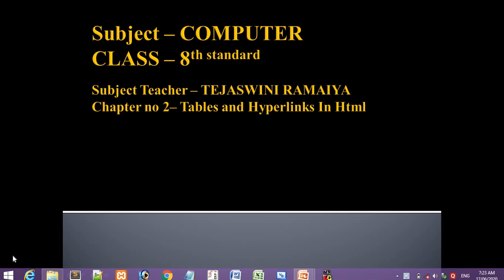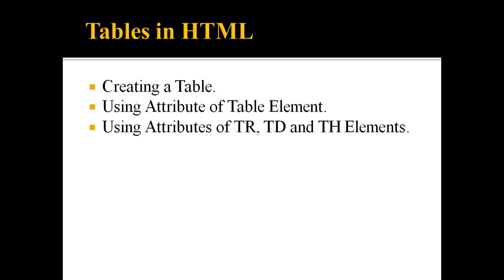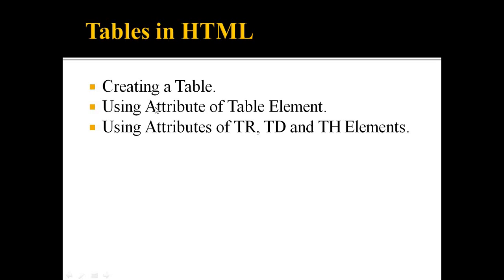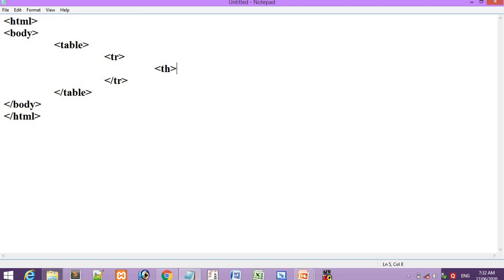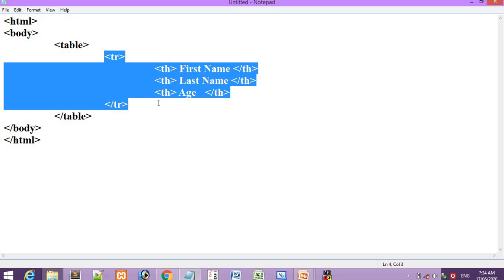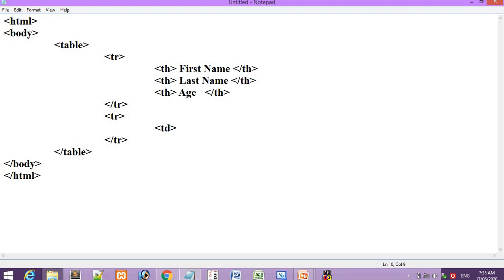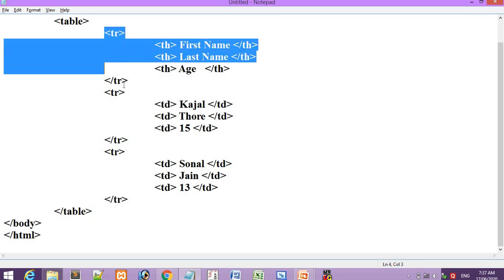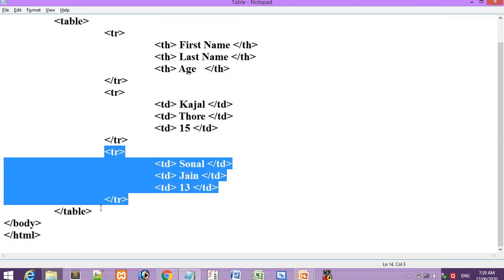Cbse Class -8th, Subject - Computer, Chapter No 2 - Tables and Hyperlink in HTML, Part (1)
Introduction to Chapter, What is Table Element, How to use Table Element in HTML by using tags.